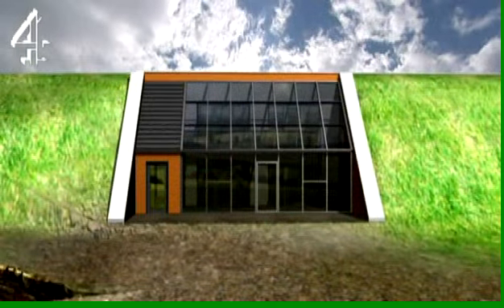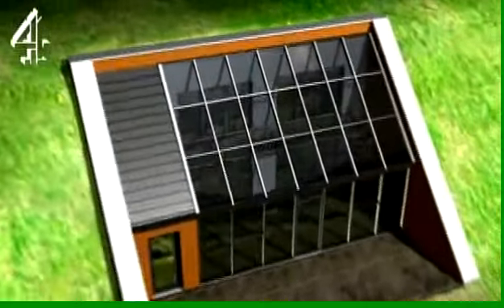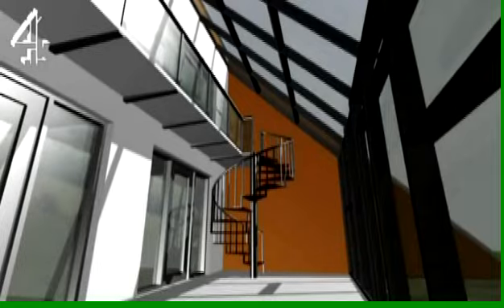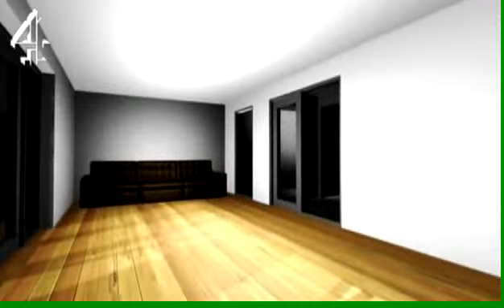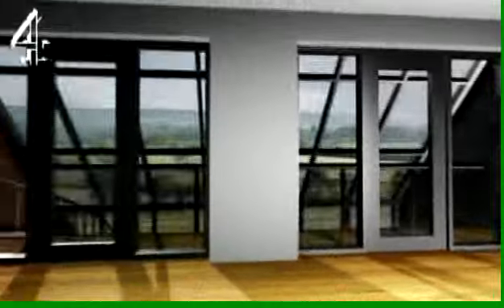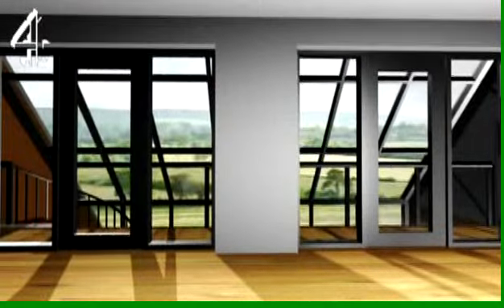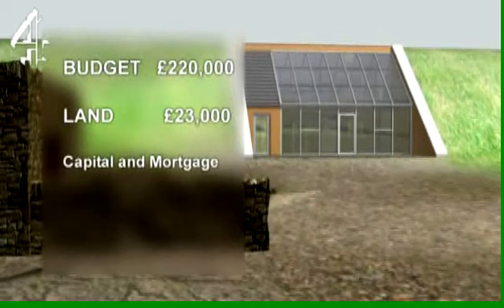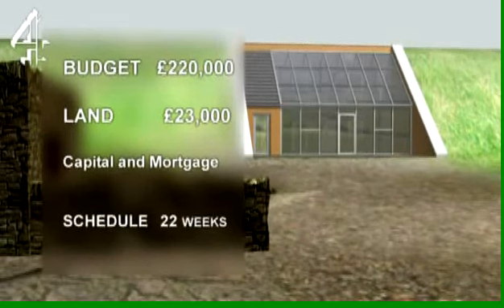Grand Designs Earth Shelter Channel 4 1